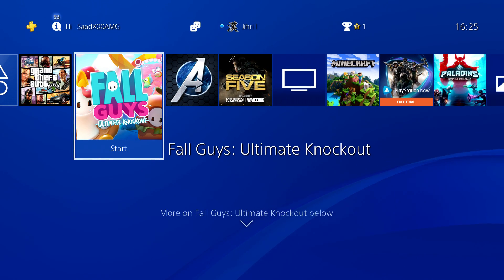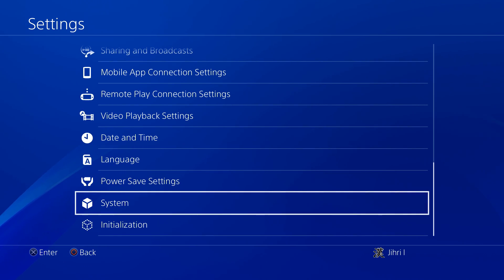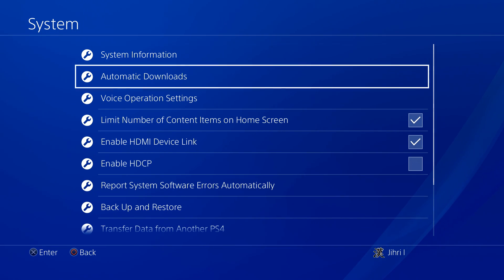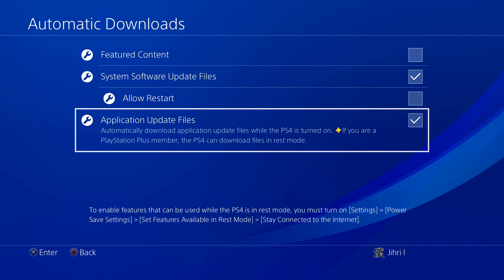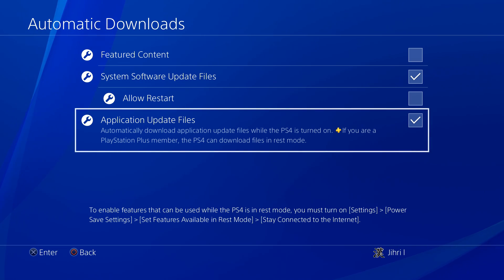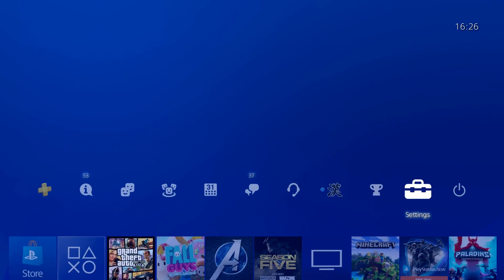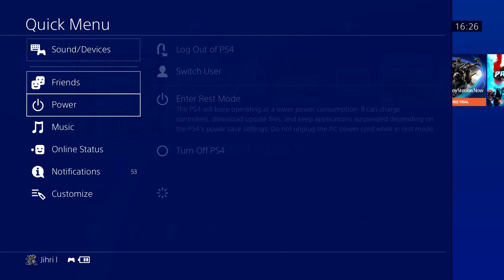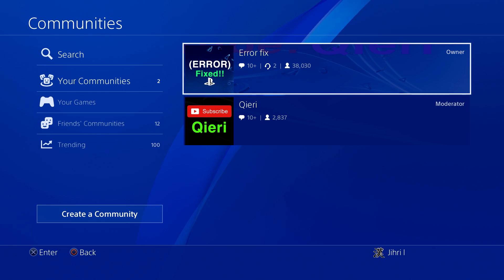PS4 How to Update Browser!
Update your browser on ps4